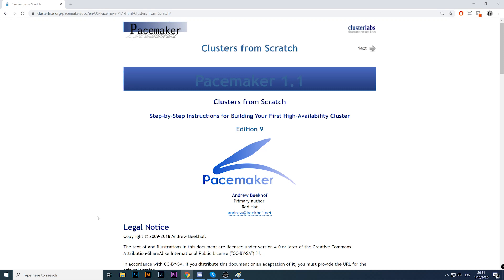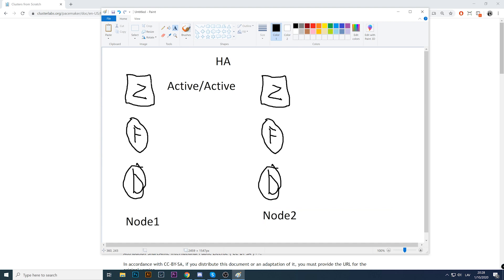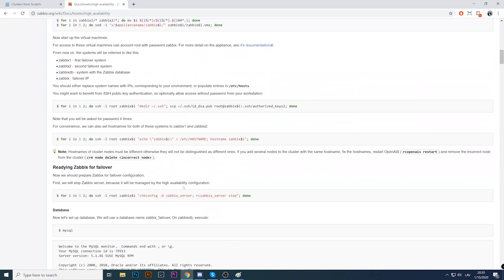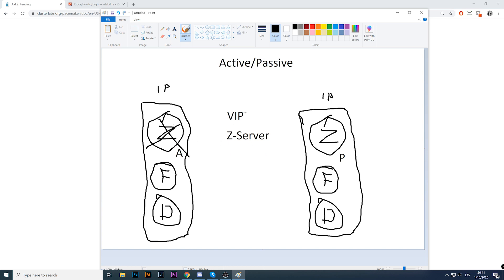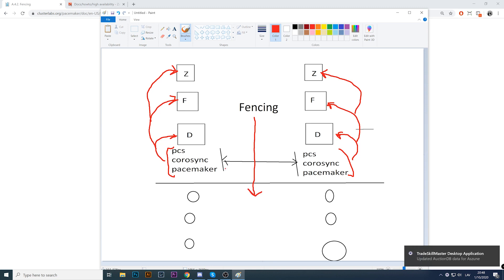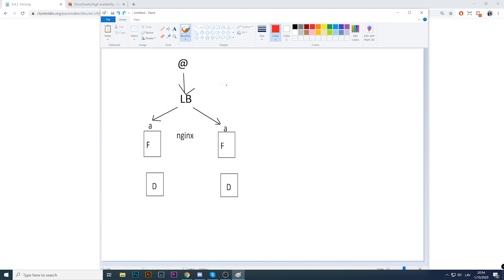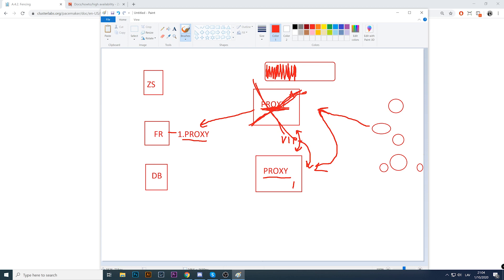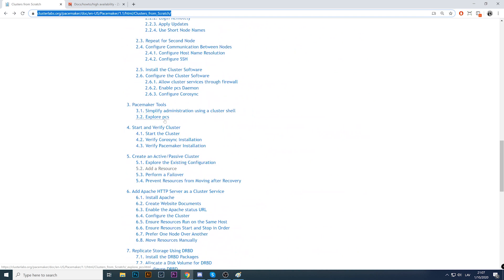Zabbix High Availability Cluster Setup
High availability very frequently is a must in production instances. When monitoring is a priority, having a single point of failure is really not an option. At this moment Zabbix does not have a native High Availability functionality, but it is still possible to use native Linux HA tools to achieve such a result. Even then, the setup is quite complicated and has many pitfalls that in the end can result in Low Availability. Instead of trying to invent a template of HA for all use cases ( which is not possible ), I talk about the concept of High Availability and the most important things you need to keep in mind when creating such.